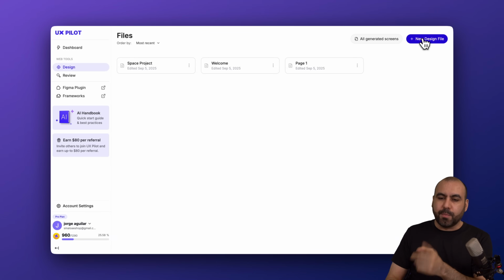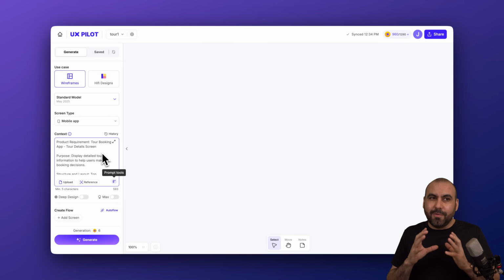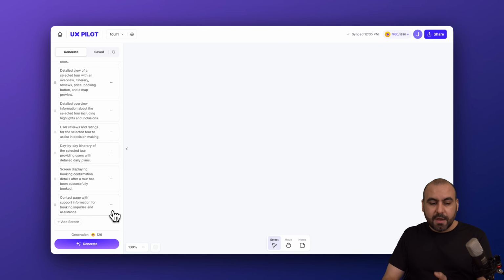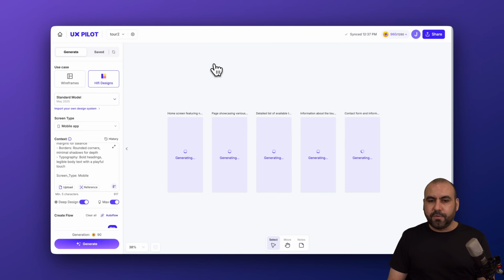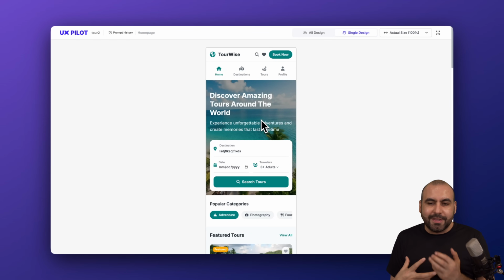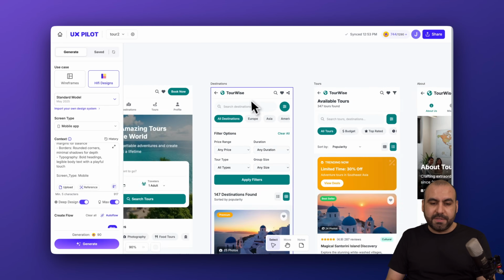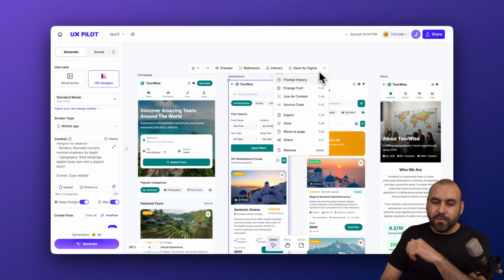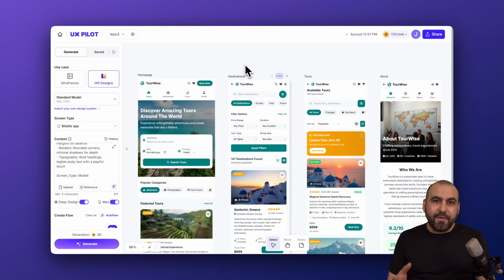Create Stunning UI APP Mockups in 3 Minutes with UX Pilot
In this video, I show you how I went from a simple idea to a working UI mockup using UXPilot — an AI-powered UI/UX design tool that does the heavy lifting for you. Whether you’re building web, app, or mobile designs, this tool turns your prompts into beautiful, ready-to-use layouts in minutes.

✨ What is UXPilot?
UX Pilot is an AI-driven online design platform that’s more than just a Figma alternative. It enhances your prompts, auto-generates user flows, and gives real-time design suggestions trained on real-world UI/UX patterns — letting you go from idea ➝ prototype faster than ever.

🎨 In This Video, You’ll Learn How To:
Generate wireframes & HiFi designs for a mobile tour booking app.
Use prompt enhancement + deep design to get better results.
Auto-generate multiple screens with Auto Flow.
Preview & interact with your mockups just like a real app.
Edit individual sections or global styles without starting over.
Export designs straight to Figma with the built-in add-on.

💡 Why UXPilot is Different:
Unlike traditional tools, UXPilot combines UX design with AI, making your workflow faster, smarter, and more efficient. It’s perfect for freelancers, agencies, and product teams that need high-quality UI mockups — without hours of manual work.

🔥 Try UXPilot FREE Today!
Test out the platform, use your free credits, and see why it’s quickly becoming the go-to Figma alternative for designers who want to move from idea to polished UI in record time.

CHAPTERS:
00:00 - UI Mockup Creation Process
00:11 - Wireframe Development Techniques
02:44 - High-Fidelity Design Tips
04:13 - Design Editing Strategies
06:35 - Figma Design Integration
08:19 - Conclusion and Insights